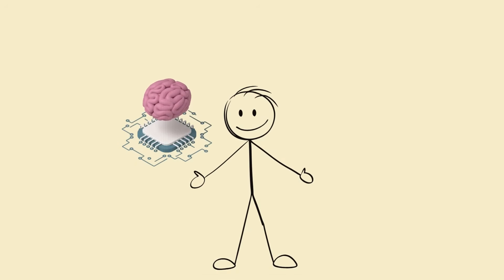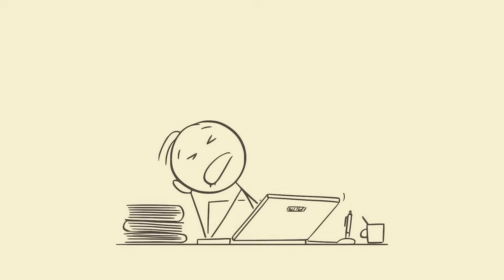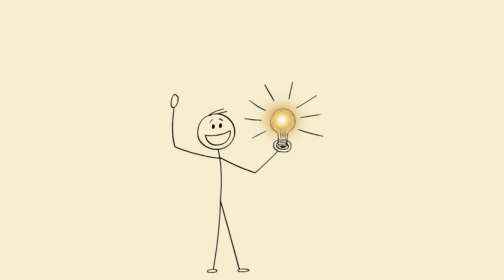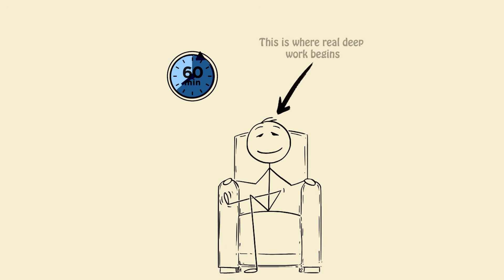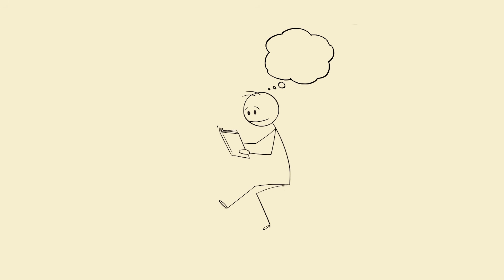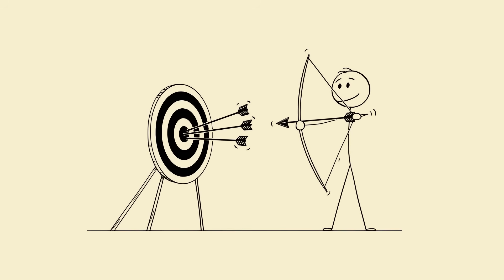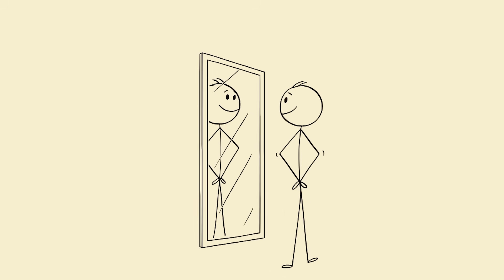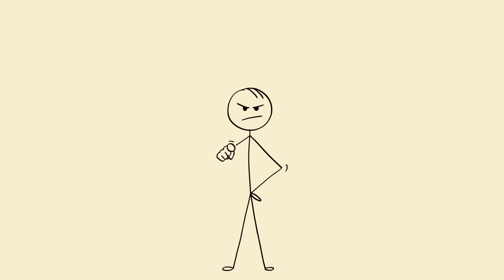How to FOCUS on studying without getting distracted (Science-Backed)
Can’t focus while studying? Let’s fix that with real science.
Learn how to reprogram your brain, control dopamine, and build unshakable concentration 🔥

Ever sit down to study and suddenly find yourself scrolling for an hour?

Don’t worry, bro it’s not your fault. Your brain is just wired for distraction.
In this video, I’ll break down the science-backed psychology of focus how dopamine controls your attention, how to enter the flow state, and how to retrain your brain to actually enjoy studying again.
These aren’t random tips they’re based on real neuroscience and behavioral psychology.
By the end, you’ll know exactly how to:
✅ Stop getting distracted while studying
✅ Build laser-sharp focus (even when bored)
✅ Turn study sessions into pure flow mode
Let’s make your brain your strongest ally
Hit play and let’s get focused.

This video is meant for educational and motivational purposes only.
Everyone’s brain works a little differently, so feel free to adapt these tips to your own lifestyle.
If you ever feel mentally burned out, take breaks rest is also part of productivity.
And remember: this is about progress, not perfection.